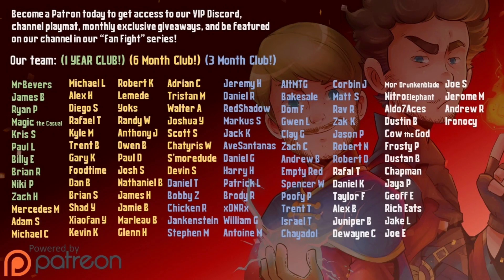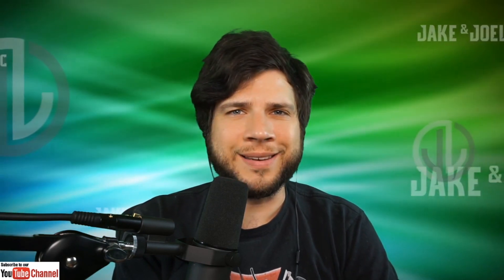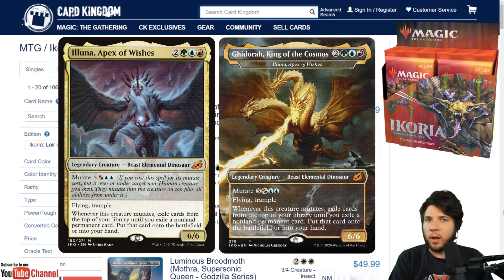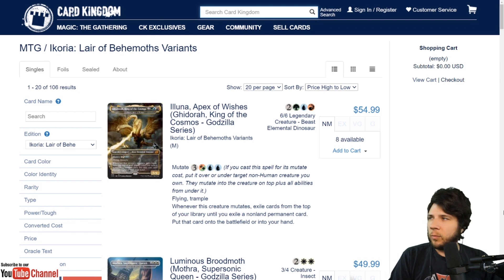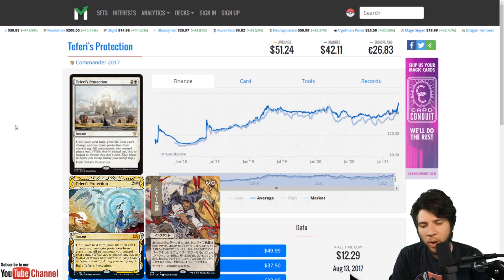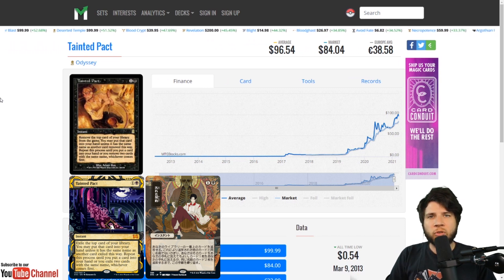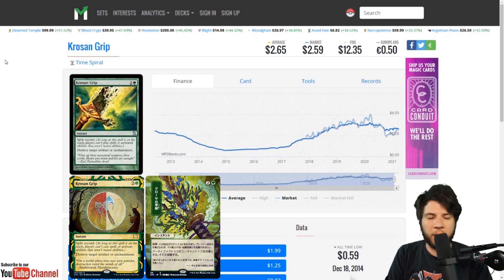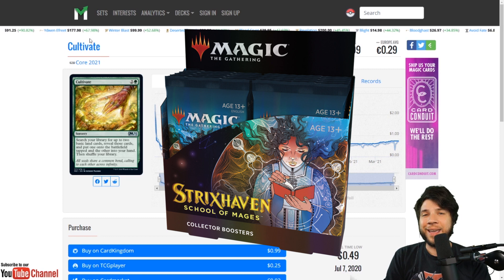Japanese Alternate-Art Mystical Archive Survival Guide [Top 10 EDH JPN Strixhaven Variants]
In this video of Jake and Joel are Magic, Jake goes over the new Mystical Archive that is appearing in Strixhaven, Magic: the Gathering's newest set. Whenever a new collector booster product comes out, there is always some confusion on where the best cards are and where the rarest variants can be found. Strixhaven is a product that has a new MTG card variant, that appears in the Mystical Archive. There are global versions of Mystical Archive cards, which means these will be the most common MA cards, as they appear in all languages. But there are also exclusive, Japanese Alternate-Art (Alt-Art) variants that appear in Japanese Draft and Set Booster Box products, but these exclusive variants also appear in ALL collector booster box products for Strixhaven. We are going to go over all of this important info, and then discuss the Top 10 EDH cards from Strixhaven's Mystical Archive. Are Strixhaven Collector Booster Boxes worth it? Is it worth it to buy these new Japanese alternate-art variants? We hope to answer these questions. As always, thank you for spending your time with us.

0:00 JPN Variant Info
7:00 Top 10 Mystical Archive EDH Pickups
13:58 Final Thoughts